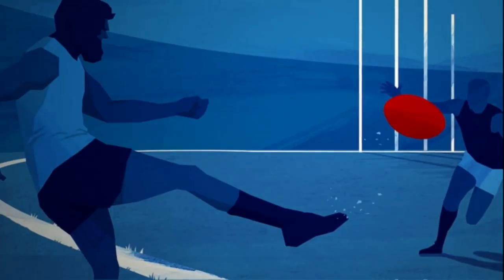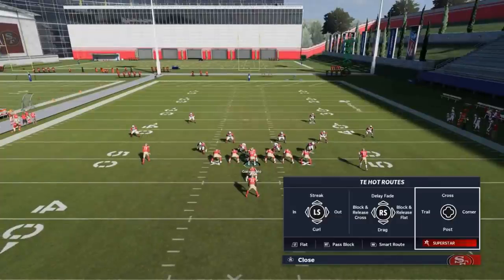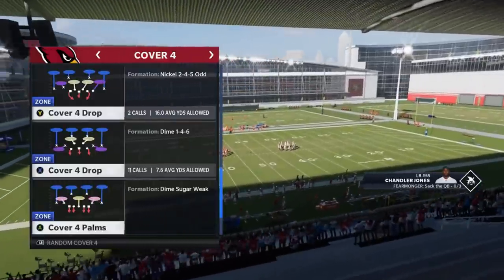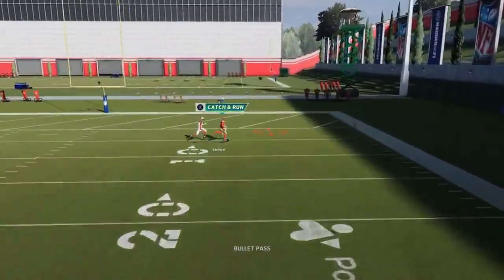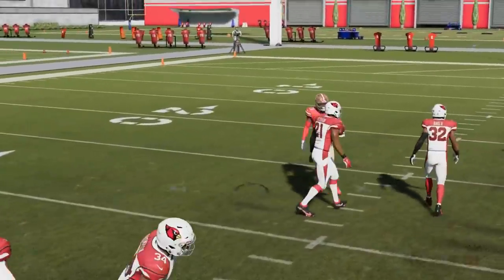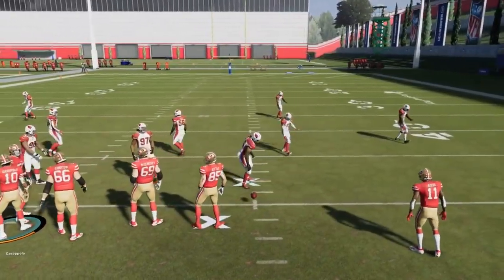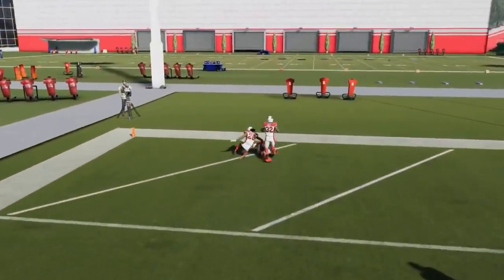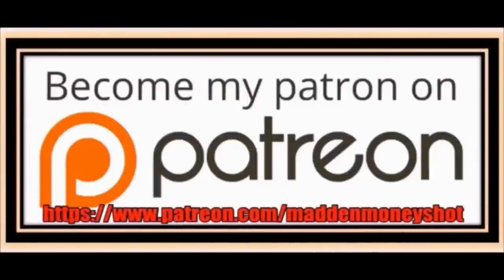THE NEW META?! The Most Explosive 🧨Pass & Run Play Scheme🧨 in Madden NFL 21! Offense Tips & Tricks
This is a glitch! The best pass play in madden NFL 21! 1 Play touchdown vs any defense in madden 21 and has great dink and dunk check downs all in 1 play! Money play found in the san fransisco 49ers and Las vegas raiders offense playbooks! Offense tips and tricks! Check my niners and raiders playlists for more plays from this offense full i form close scheme

0:00 intro highlights
0:29 pass play selection and tips
2:15 first pass play
11:49 second pass play
15:16 3rd pass play
16:26 man beater 1 play td
17:08 best run play

Checkout my new NFL podcast if you want in depth takes on the NFL's hottest topics. Available anywhere you listen to podcasts